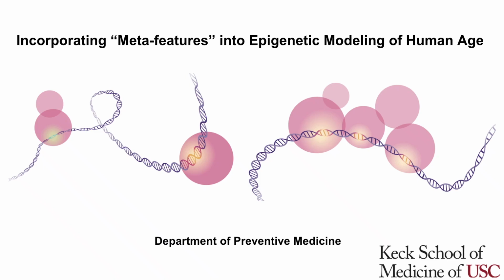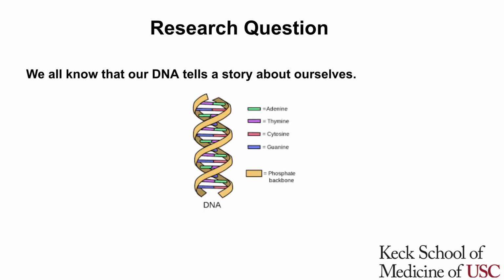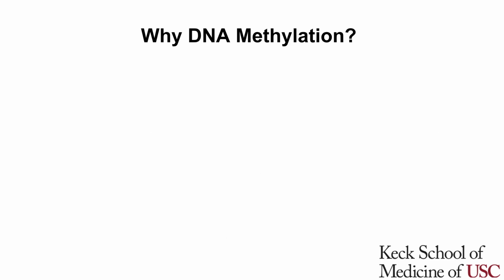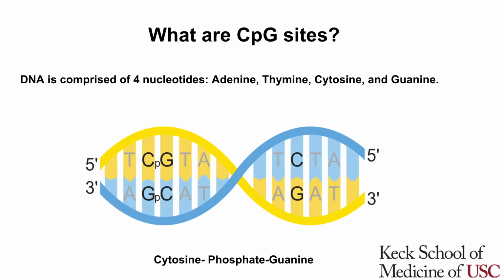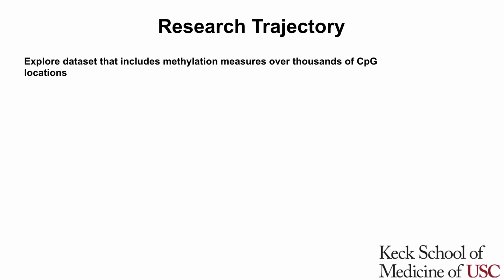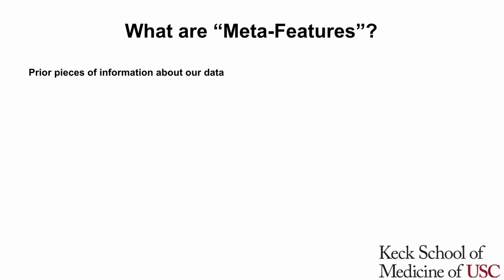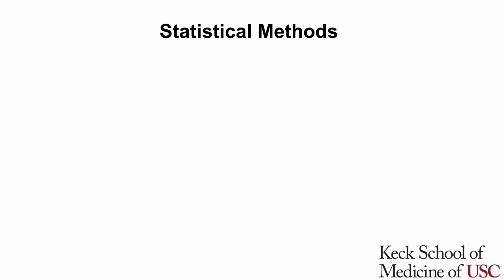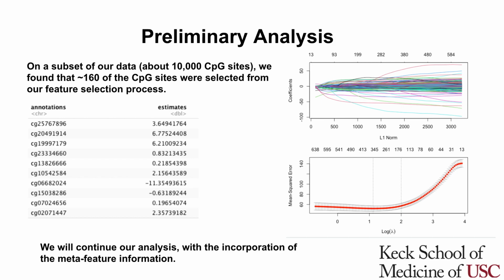Incorporating “Meta-features” into Epigenetic Modeling of Human Age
Incorporating “Meta-features” into Epigenetic Modeling of Human Age, from Keck School of Medicine